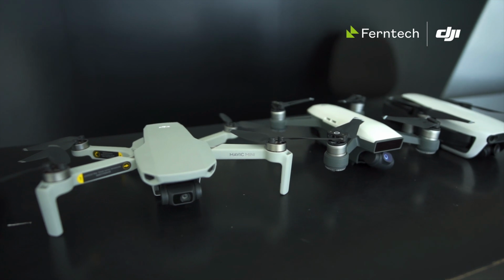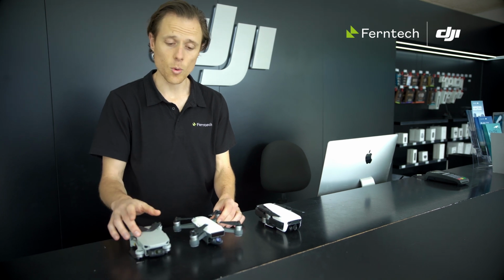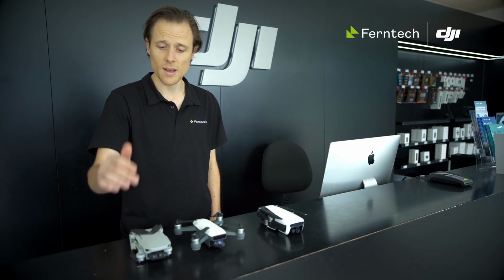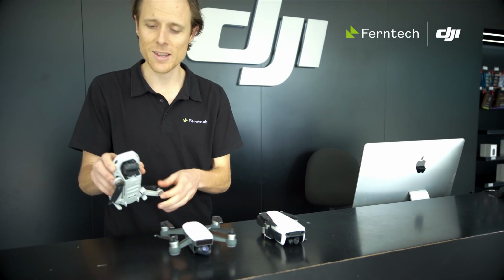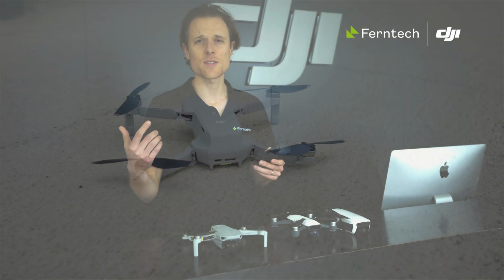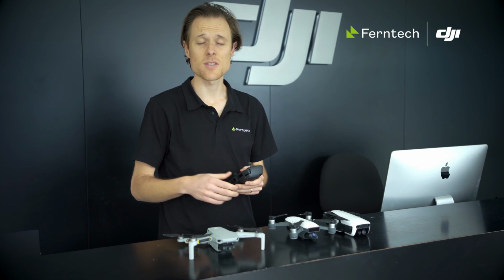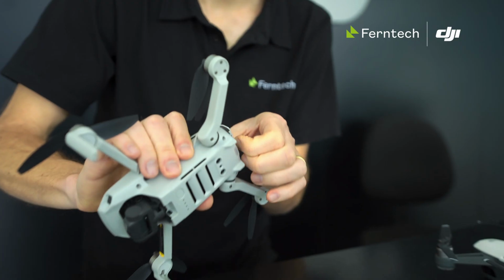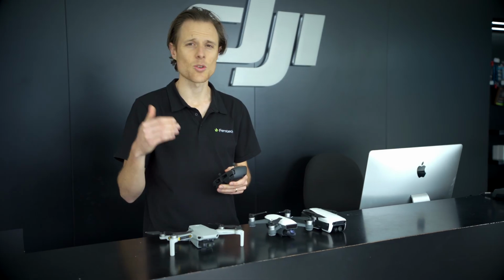Mavic Mini Test Flight And First Impressions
At the DJI Authorised Retail Store in New Zealand, we tested the practical features of the Mavic Mini. The weight of 249 grams places Mavic Mini in the lowest and safest weight class of drones, which in many countries may exempt it from specific regulations.

The compact yet powerful Mavic Mini is the perfect creative companion, capturing your moments in a way that effortlessly elevates the ordinary. Together with the easy-to-use DJI Fly app, you'll enjoy a simplified flying experience and a perspective unlike any other.

Get a free 25GB SD Card when you buy your Mavic Mini from DJI ferntech follow the link below to secure your unit now: